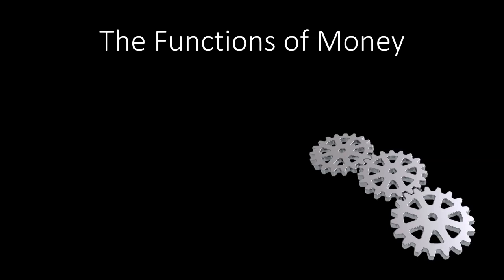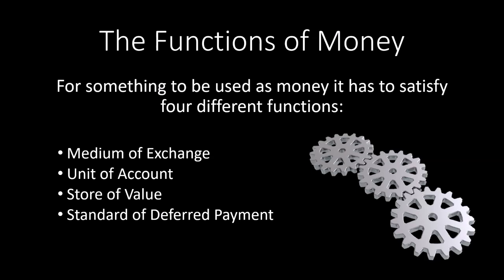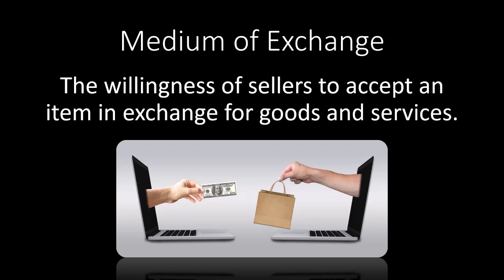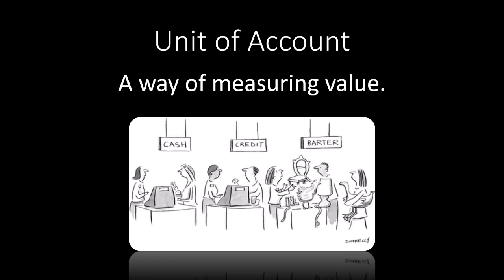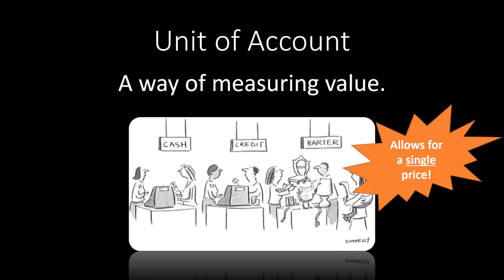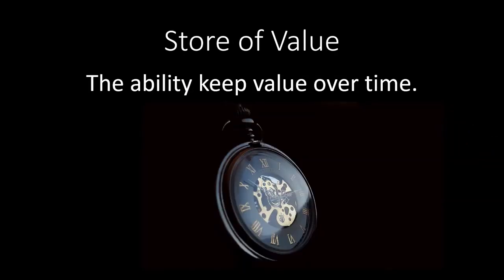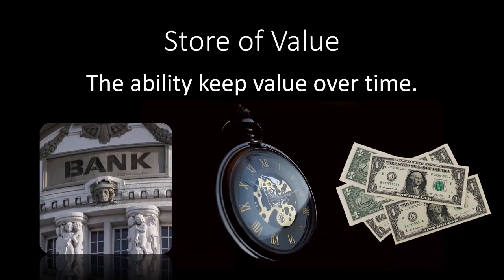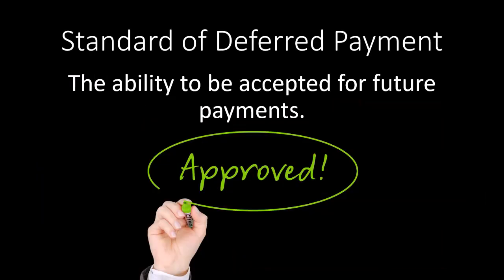The Four Functions of Money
This is the second video in a series I made for my students about money.